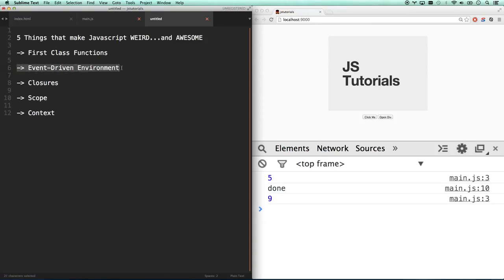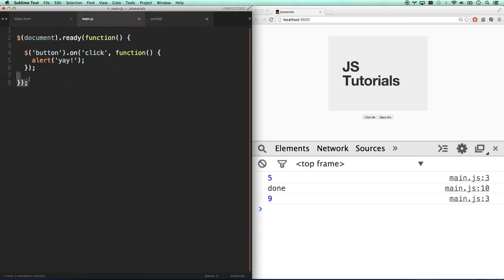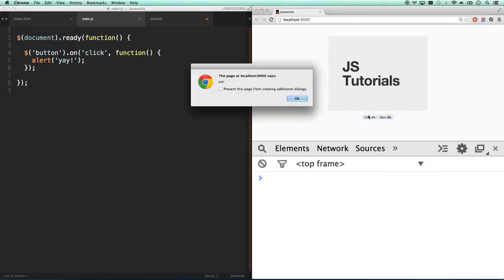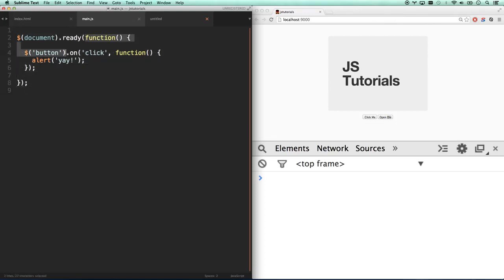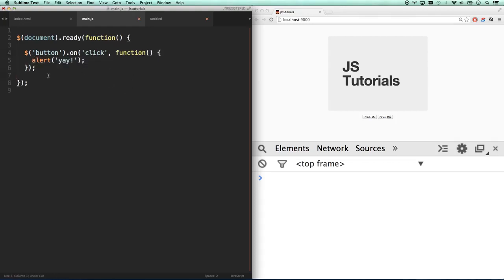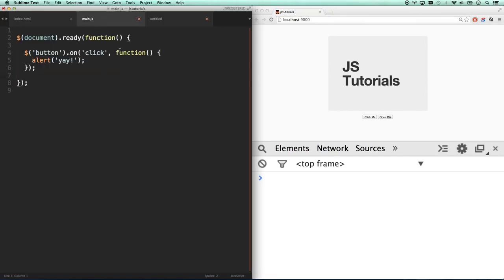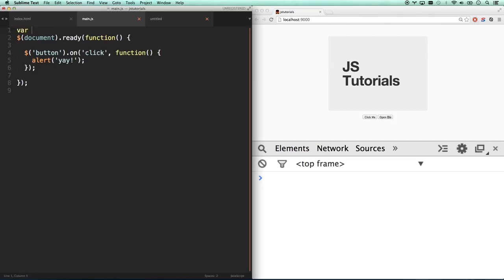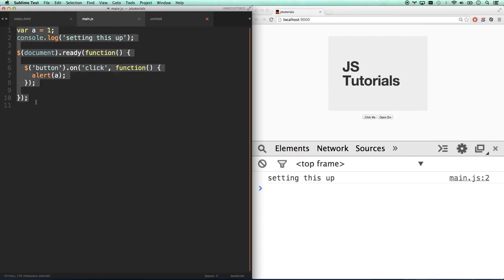Javascript is Event Driven What makes Javascript Weird and Awesome Pt 2